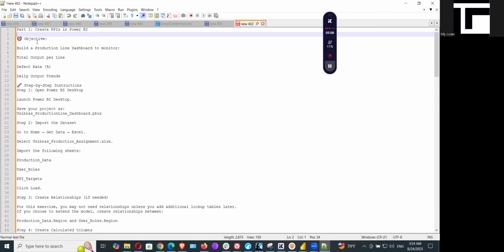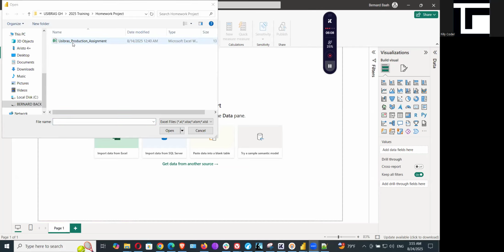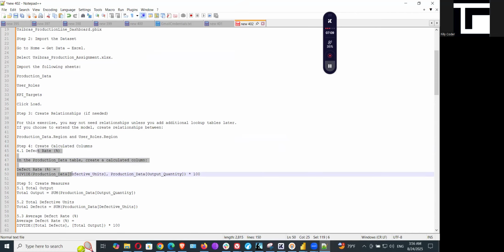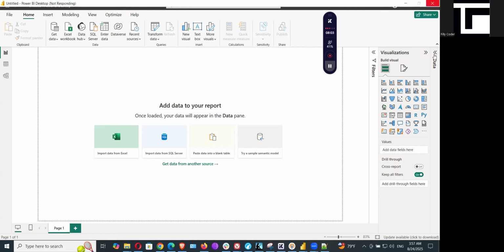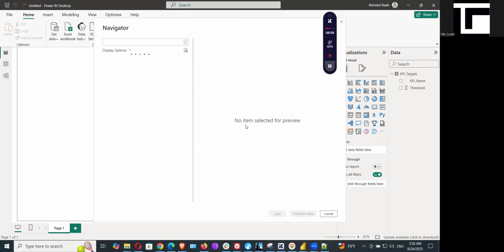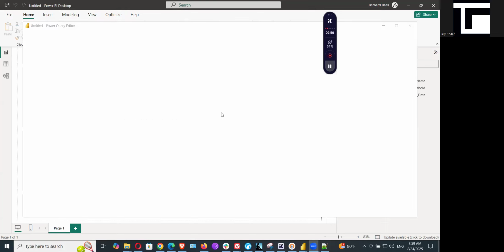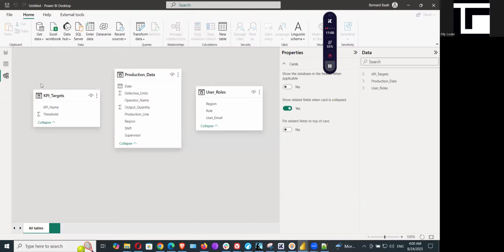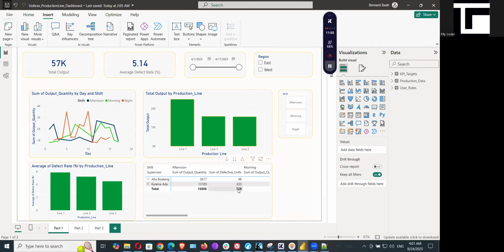Power BI Dashboard Tutorial (Part 1) | Importing, Cleaning & Transforming Data for Factory Output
Welcome to Part One of our Power BI Production Line Assignment Project!
In this tutorial, Filly shows you step-by-step how to build the foundation of a factory output dashboard in Power BI.

🔹 What You’ll Learn in This Video:
1️⃣ How to import and clean raw data from Excel
2️⃣ Setting up relationships between production tables and user roles
3️⃣ Creating calculated columns for:

Factory

Total Output

Total Effective Units

Average Defect Rate
4️⃣ Transforming and structuring user data with column headers
5️⃣ Linking production data to user roles using the Region field

📊 By the end of this session, you’ll have a clean and structured dataset, ready for dashboard visualizations in the next video.

✅ Next Steps for Students:

Import the production line assignment data into Power BI

Establish relationships between the production and user roles tables

Create calculated columns for output tracking and defect rates

Add KPI cards with calculated values

💡 About This Series:
This is Part One of a complete Power BI tutorial series where we build a factory output monitoring dashboard from scratch. Follow along to master data transformation, relationships, calculated metrics, and KPI visualization in Power BI.